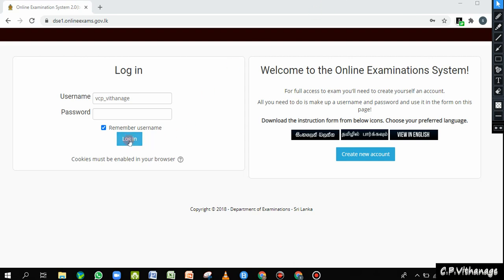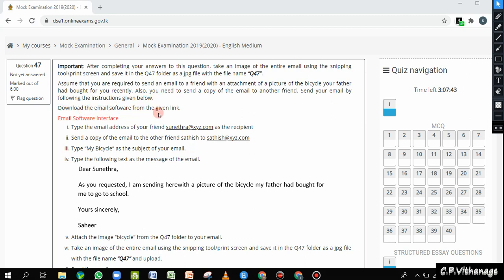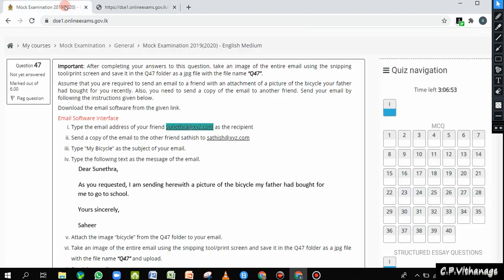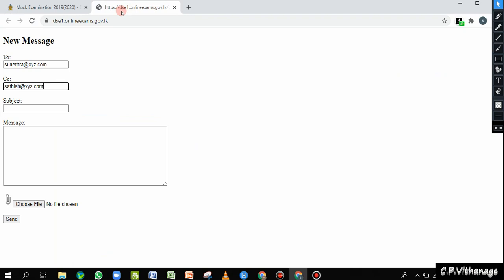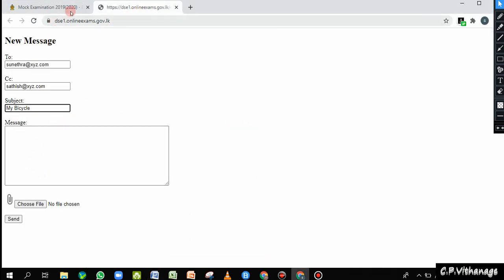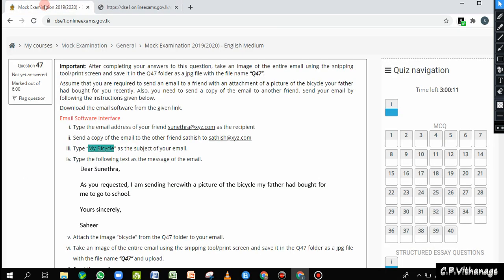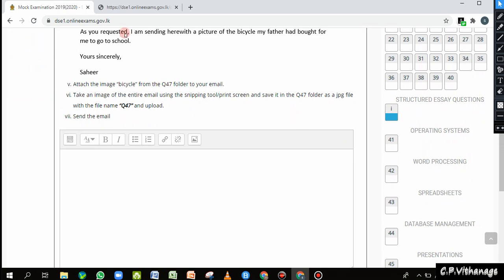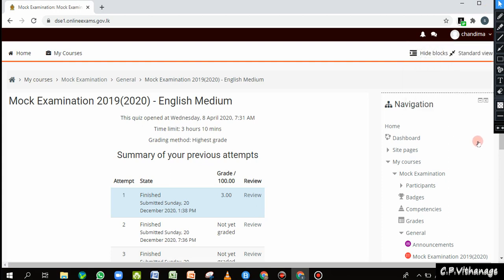GIT(MOCK Exam 2019/20) -9 How to do "Q47" - Internet & Email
GIT exam is a compulsory exam for all A/L students in Sri Lanka. From 2019 there will be no written exams & will conduct the Exam as an online exam. So the practical part is also evaluated. Hope this will be a help for all the GCE(A/L) students in Sri Lanka.

**Google Classroom - Our GIT Class Room**
#සිංහල මාධ්‍යය Sinhala medium##
shorturl.at/yGPY0
#English medium ඉංග්‍රීසි මාධ්‍යය##
shorturl.at/yGPY0

Hope You gain Knowledge to face the Exam Well. !

**GIT (MOCK Exam 2019/2020) 1**
**GIT (MOCK Exam 2019/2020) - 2**

G.C.E.(A/L) & G.C.E.(O/L) Students,
Now you can join to our Google Classrooms and follow GIT, ICT courses.
Click the link. Join and fill the registration form.
G.C.E.(A/L) ICT - shorturl.at/uSTX7
G.C.E.(A/L) GIT - shorturl.at/yGPY0
G.C.E.(O/L) ICT - shorturl.at/lzNS5

If the Video is "GOOD", If you learnt something;
වීඩියෝව "හොඳයි" නම්, ඔබ යමක් ඉගෙන ගත්තා නම්;

**Follow C & S Learning Facilitators**
If you have any question and needed more details, join WhatsApp group.